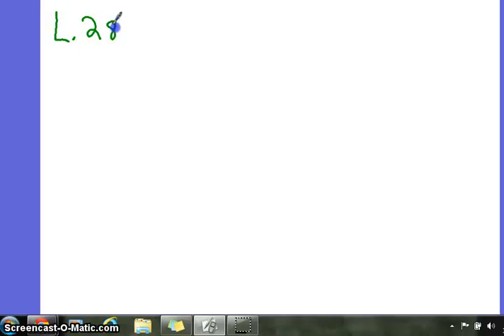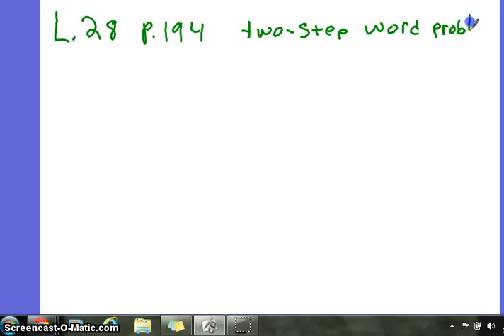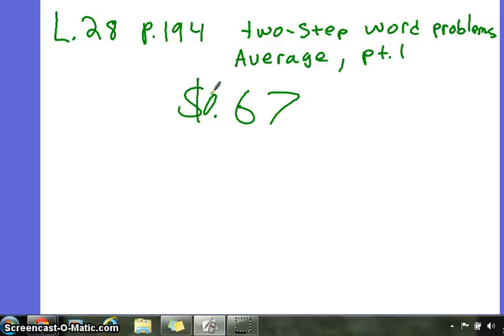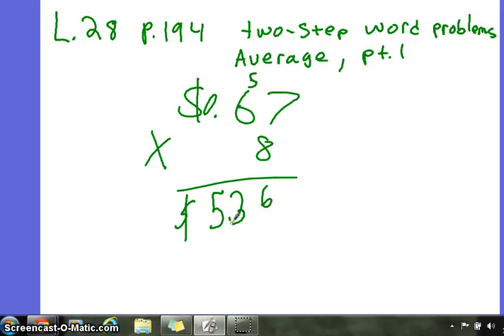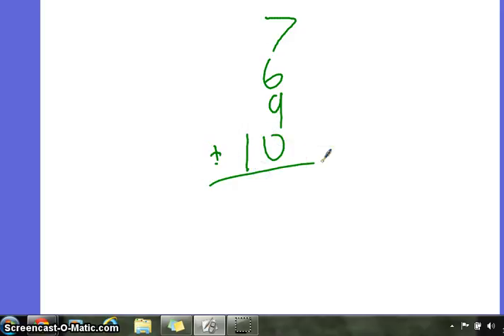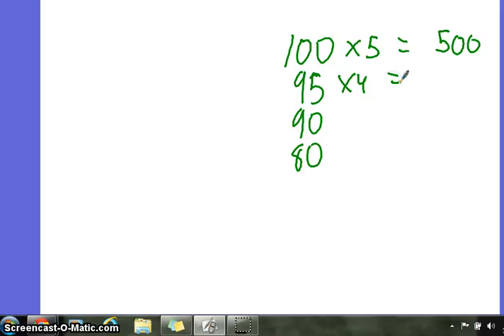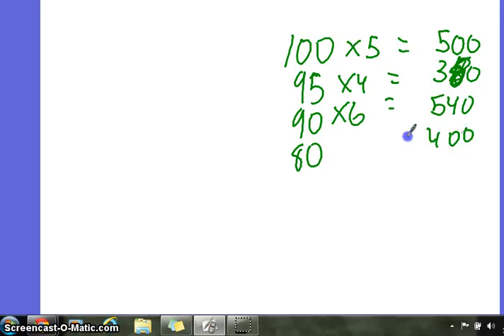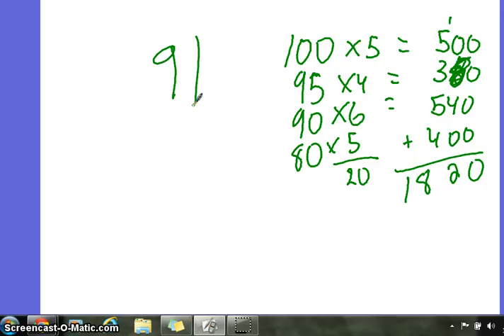Course 3 Lesson 28